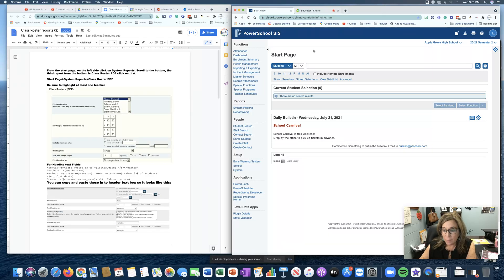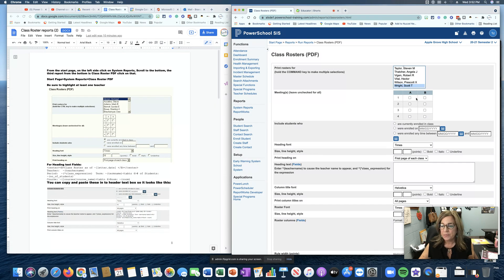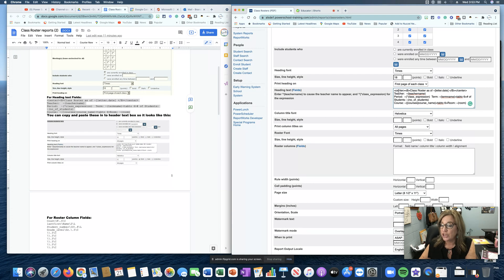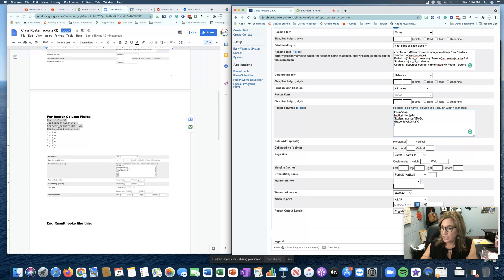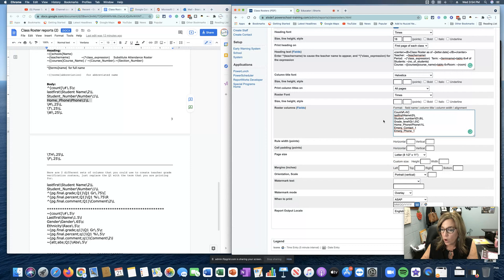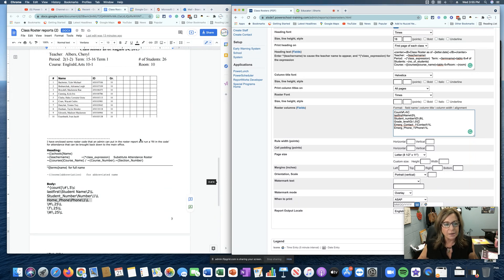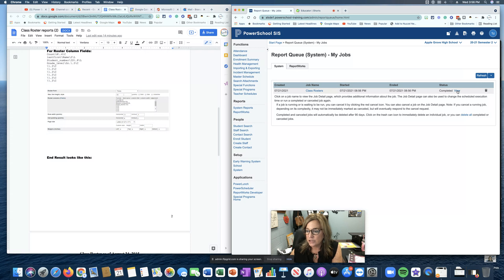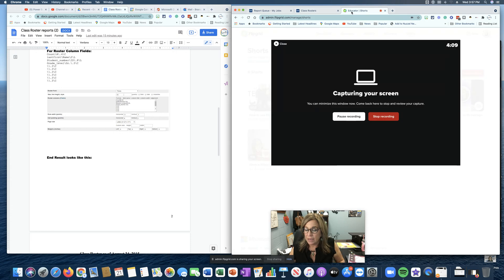Creating a Class Roster in PowerSchool SIS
This is the process used to print a class roster.